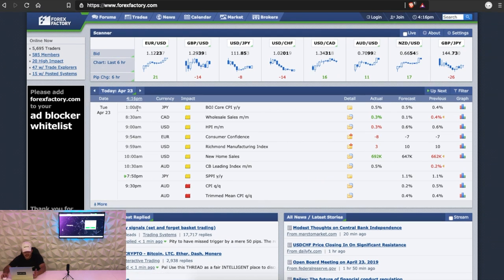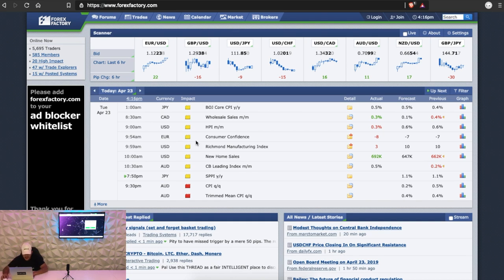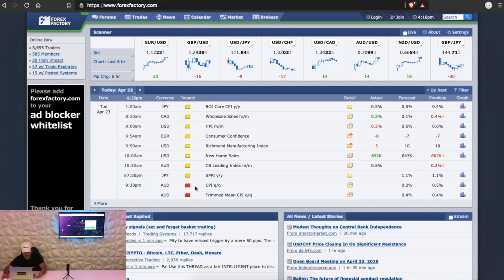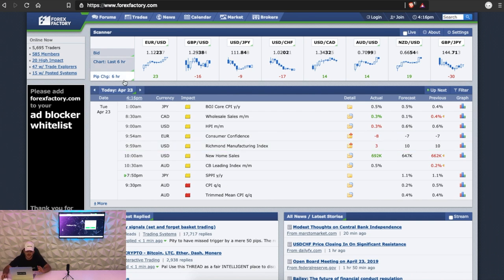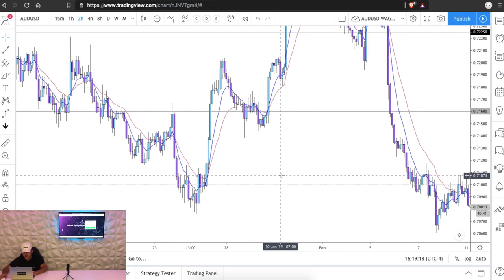FREE FOREX TRADING COURSE CHAPTER 06 WHAT IS FUNDAMENTAL ANALYSIS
Hello Traders!
☄➱Yes, I Want To Work From Anywhere In the World!

On this video I will explain you what is Fundamental Analysis and how we inside Aether Forex Trader's community deal with all data releases every week/month!

Are a technical or fundamental analyst?

Forex Market gives you the opportunity to profit everyday in any pair and direction you choose to trade. Throughout this video series composed of 12 chapters, you will understand how you can profit from the most liquid financial market in the world & apply our trading strategy!

Topics for today’s video:

- Understanding Fundamental Analysis!
- Why Data Releases are important!
- How we perceive any and all data releases/news inside the forex market!

Learn to Trade Forex & change your reality!